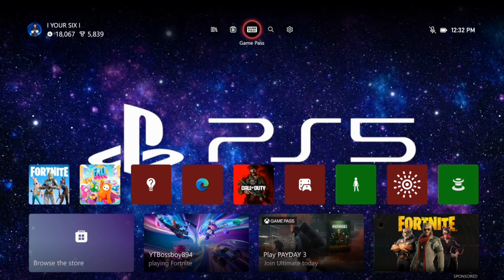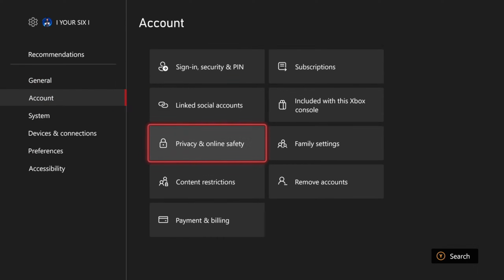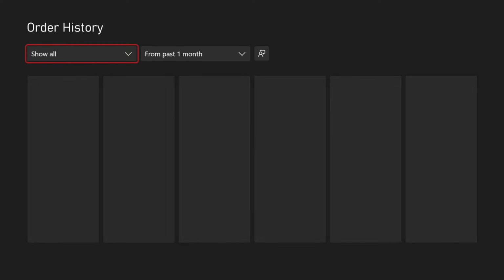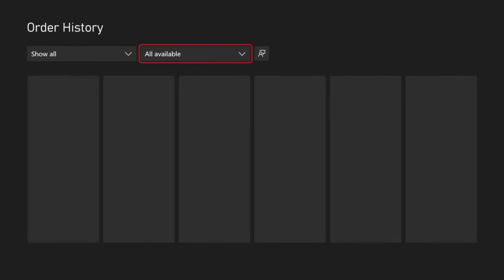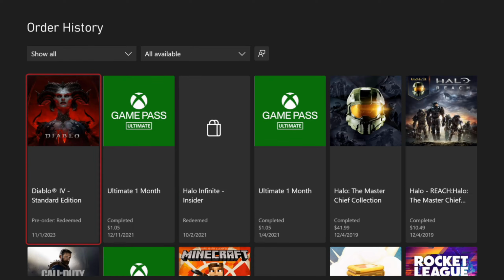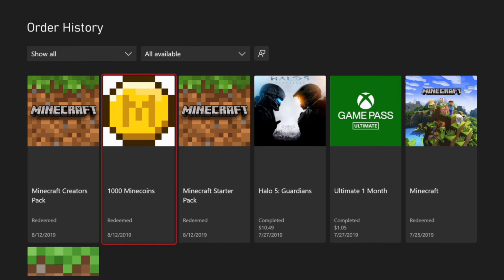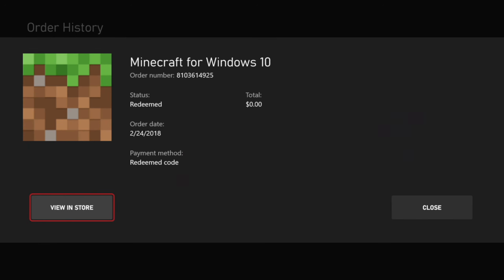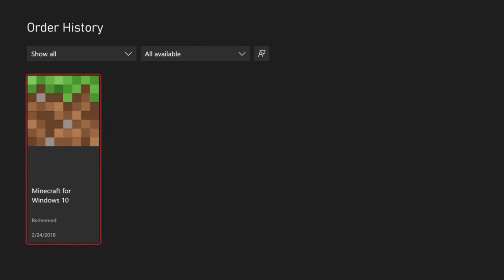How to See All Purchase History & Payment on Xbox Series X|S (Fast Tutorial)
To view your Xbox purchase history on Xbox Series X|S, you can follow the steps below:

Navigate to the rightmost tab of ‘Profile & System’.
Select ‘Settings’.

Go into the ‘Account’ section and click on ‘Payment & billing’.
Select ‘Order history’ to view your purchases.
If you want to view and manage your subscriptions, you can follow the steps mentioned in.

If you want to check your Microsoft account balance, you can follow the steps mentioned in.